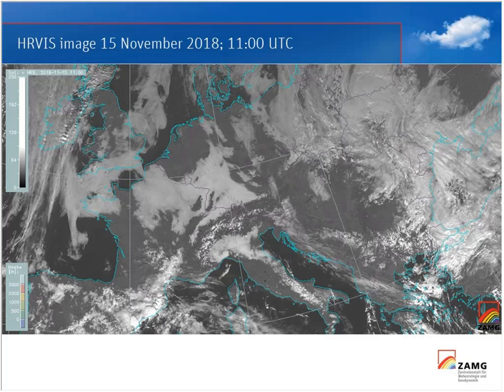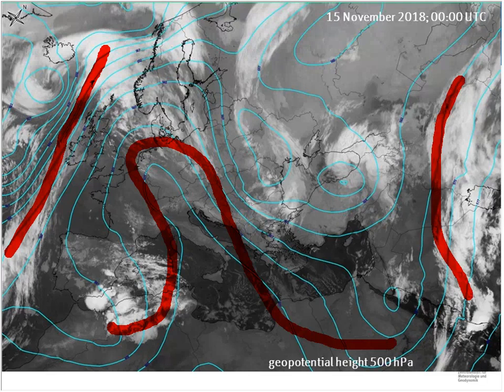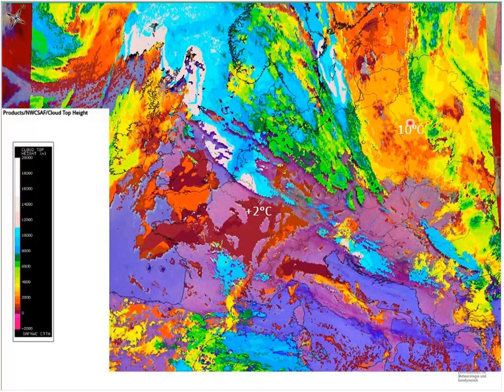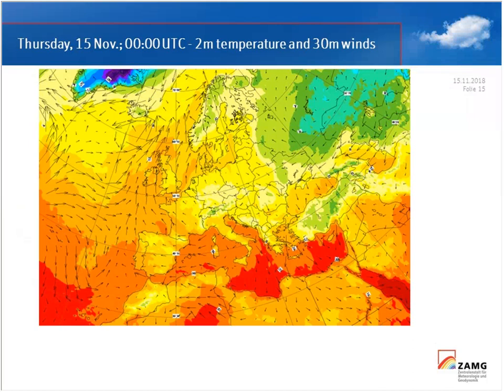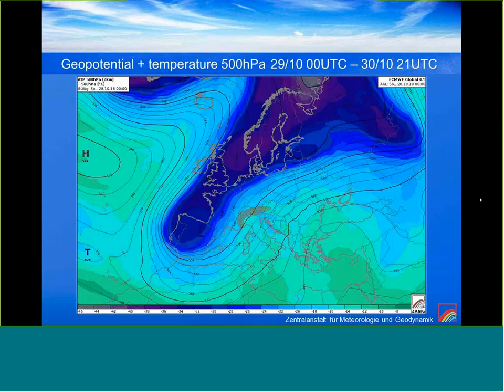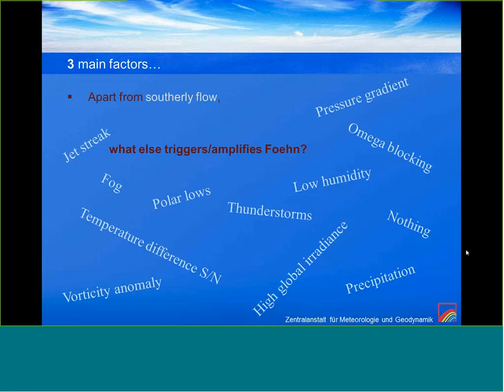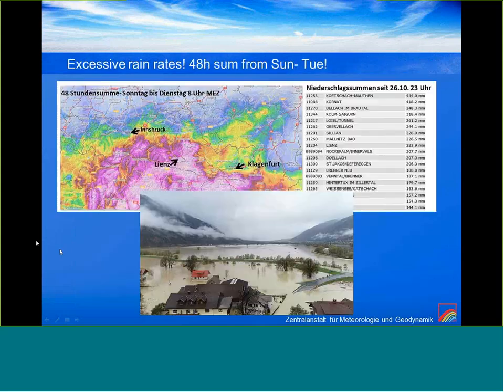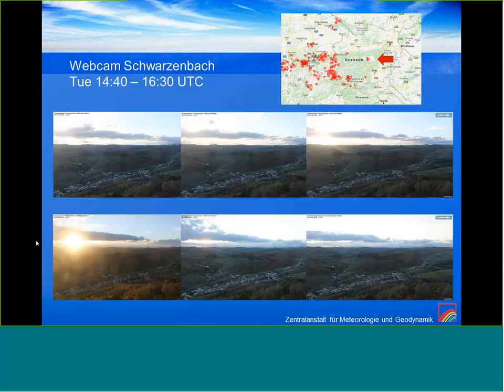EUMeTrain Weather Briefing - November 2018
The analysis of the current weather situation from the aspect of conceptual models is done by Andreas Wirth (ZAMG). Andreas also touches the topic of wildfires that were raging in California at the beginning of the month where he shows some satellite imagery that describe very nicely the intensity of the fires. Later in the briefing Yasmin Markl (ZAMG) analyzes a case study of Föhn wind in Austria and what impact the wind itself and the system that actually produced the wind had on that area of the Alps.